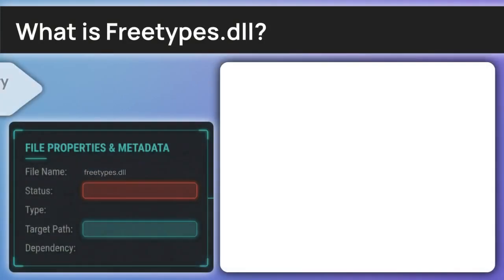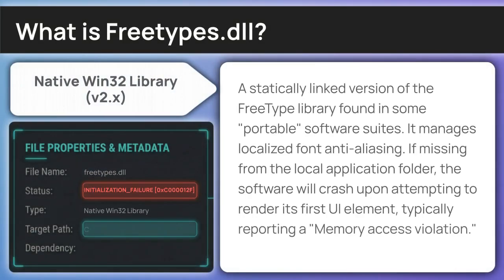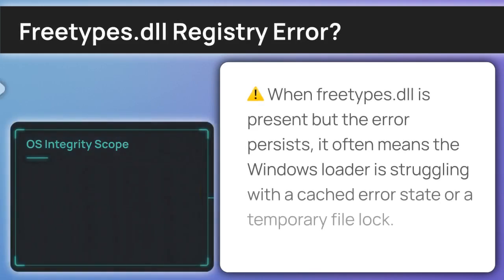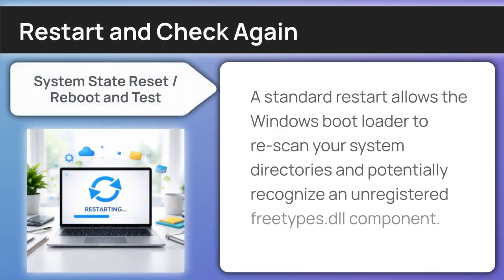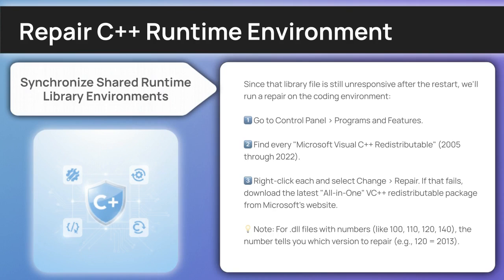freetypes.dll Not Found? Fix UI Render!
Freetypes.dll: Easy Way to Solve Missing or Corrupt DLL Errors in FreeType Font Engine (Localized Shim). 🛠️⚙️ An optional system maintenance tool is available

Getting repeated errors referencing Freetypes.dll? In a standard Windows setup, this file supplies FreeType Font Engine (Localized Shim) with reusable system-level functionality.

What is Freetypes.dll? A statically linked version of the FreeType library found in some "portable" software suites. It manages localized font anti-aliasing. If missing from the local application folder, the software will crash upon attempting to render its first UI element, typically reporting a "Memory access violation."

Within FreeType Font Engine (Localized Shim), Freetypes.dll acts as a Native Win32 Library DLL using the Native Win32 Library architecture. I’ve outlined a short set of troubleshooting steps you can try to help clear the message.

▶ In this guide, you’ll see:

- Check the freetypes.dll technical specs
- Reviewing the freetypes.dll dependency list

Timestamps:

00:00 - freetypes.dll Missing Error Fix (Safe Method)
00:15 - What Is freetypes.dll File Explained
00:40 - How to Manually Reinstall freetypes.dll File
01:01 - Restart Your Computer to Ensure Fix Works
01:19 - Repair C++ Runtime Environment to Fix freetypes.dll Error
02:05 - Avoid Dangerous DLL Fix Solutions